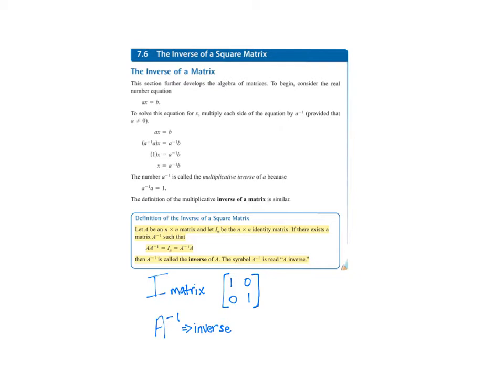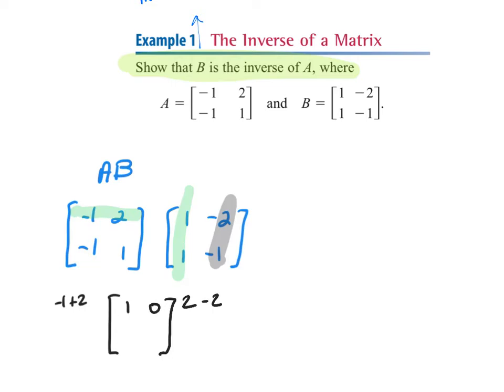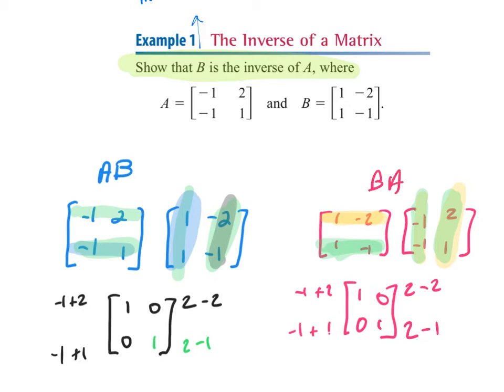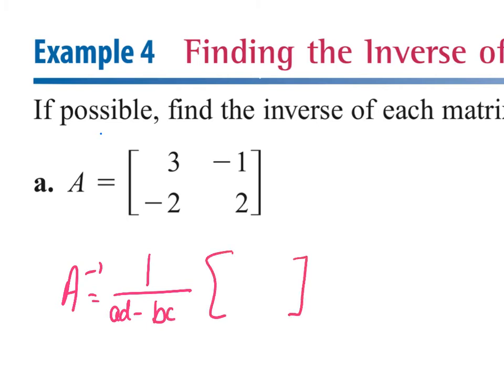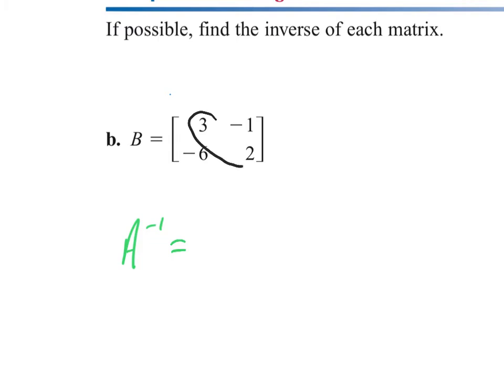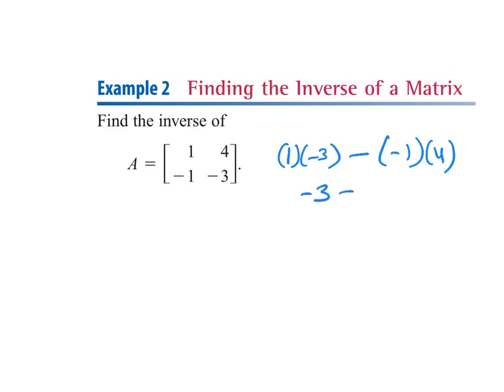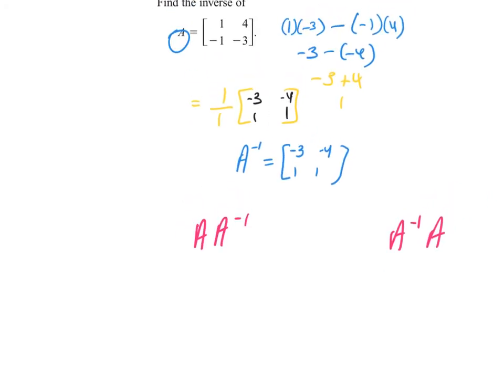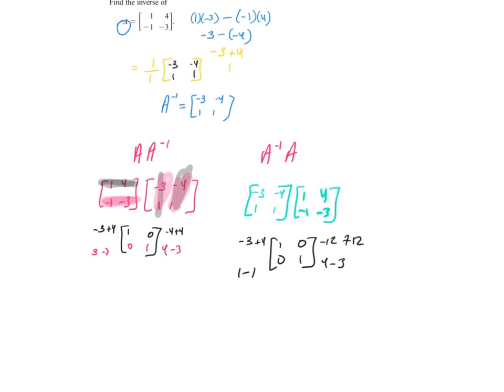3.12 PCH 7.6 Notes